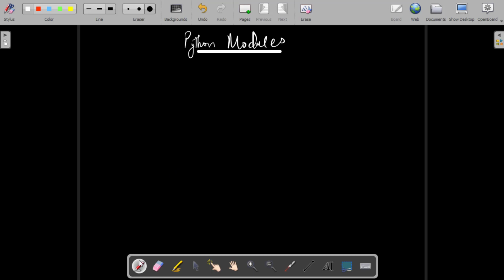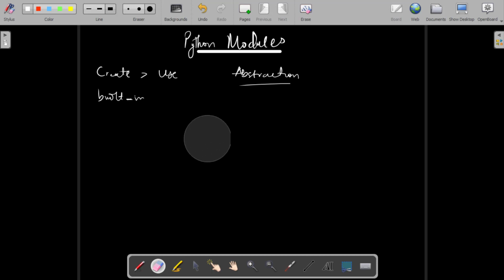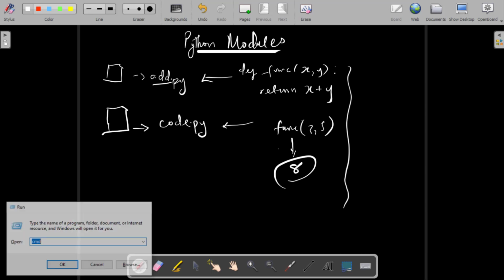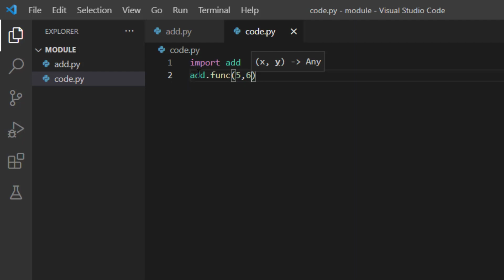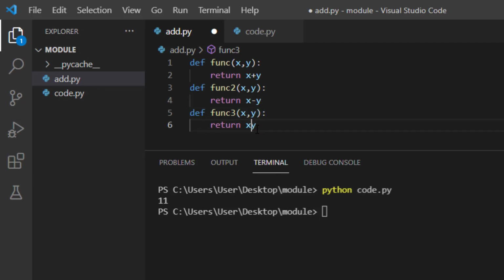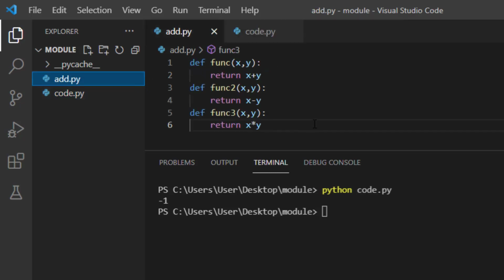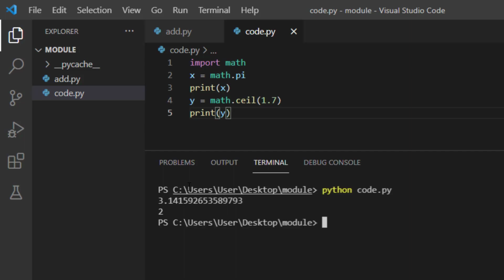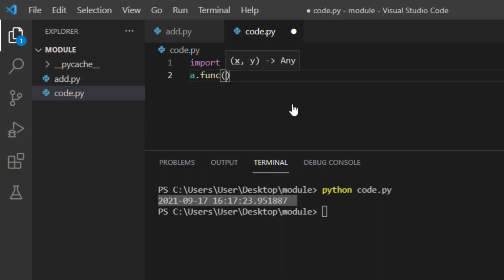Python Modules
In this video, you'll learn how to create and use modules in Python

You'll also learn, built-in python modules like math module, datetime module e.t.c